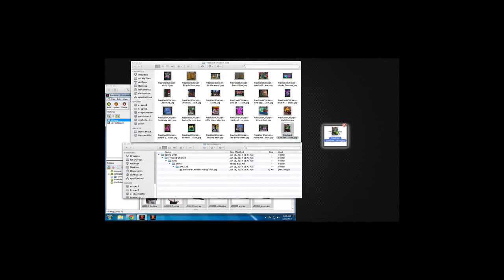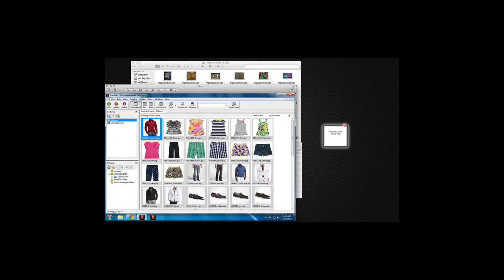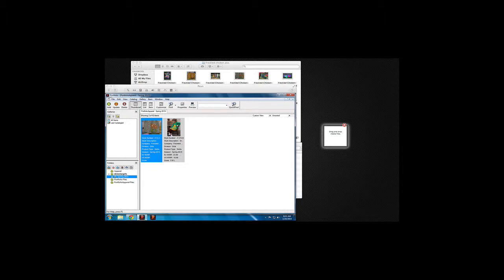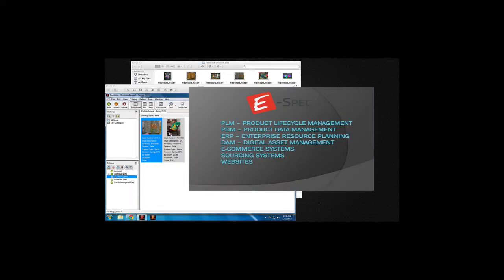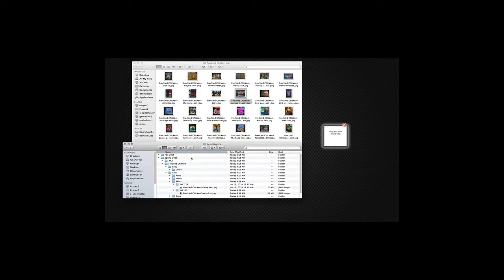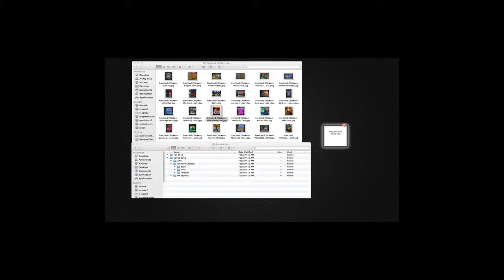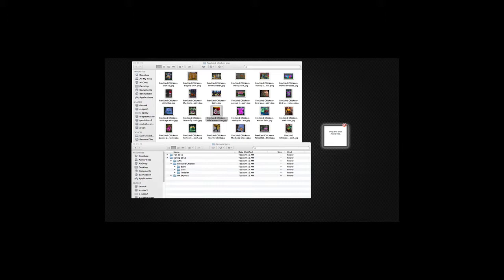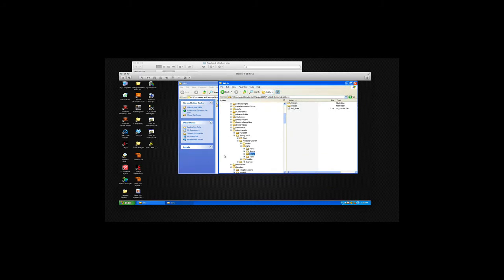TagIt Use Cases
Tag-It! Desktop use cases